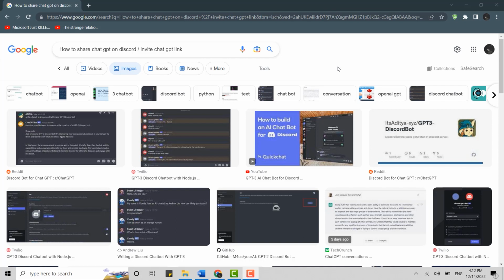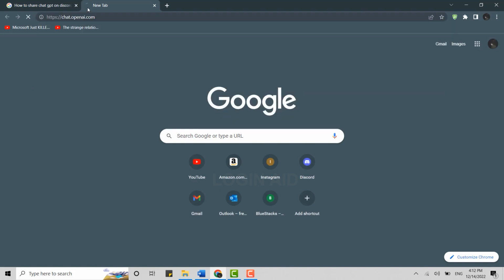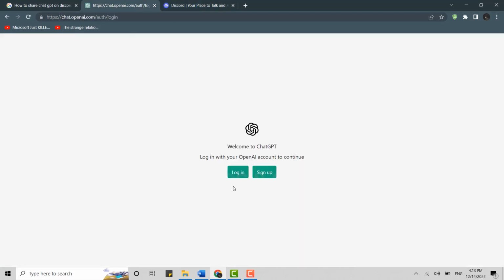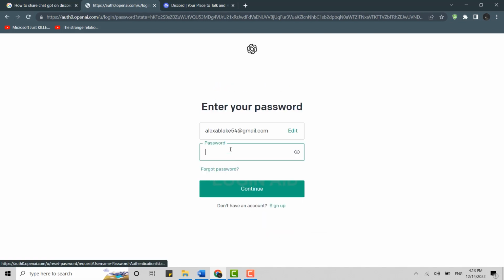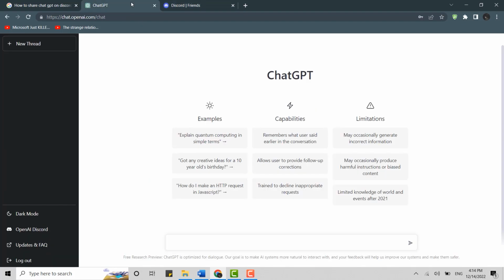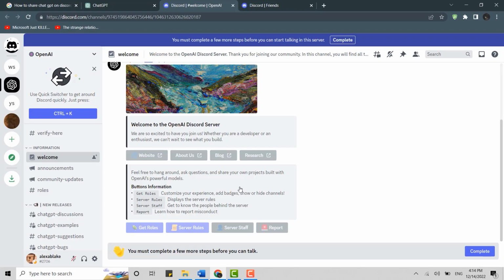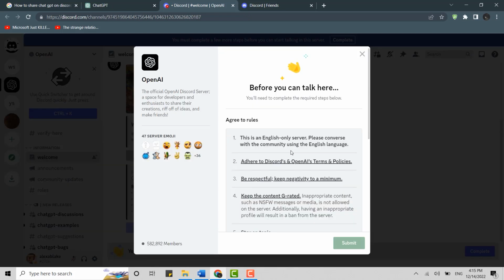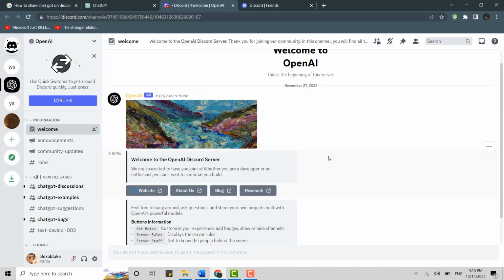How To Get ChatGPT On Discord 2023 | ChatGPT (Open AI) Discord Server Invite Link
A video guide for the process to get ChatGPT on discord.